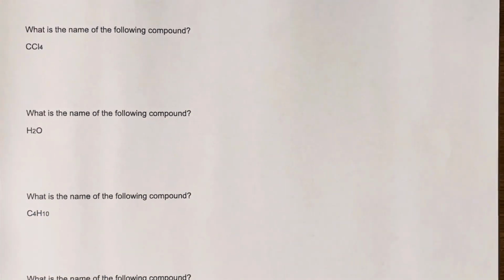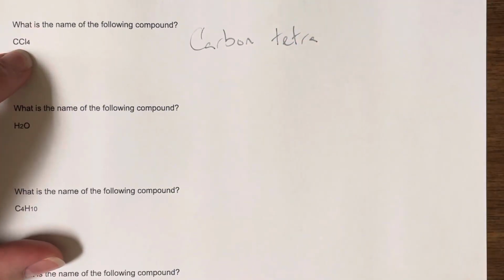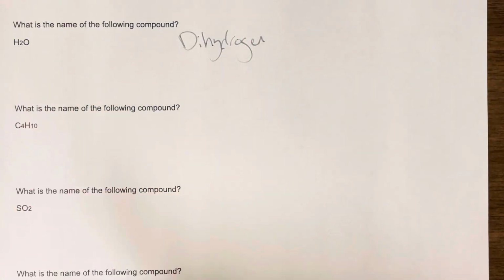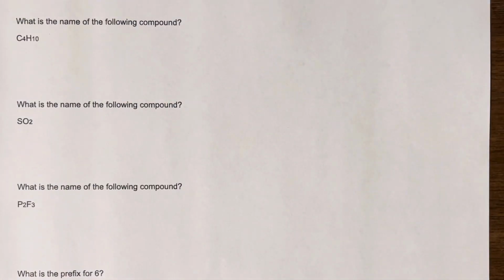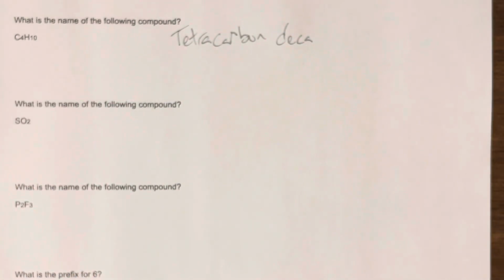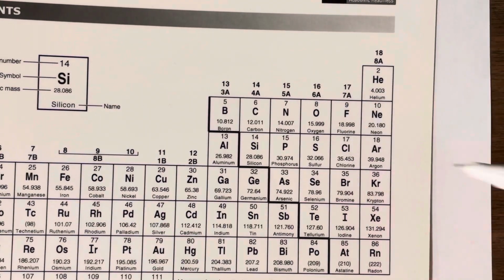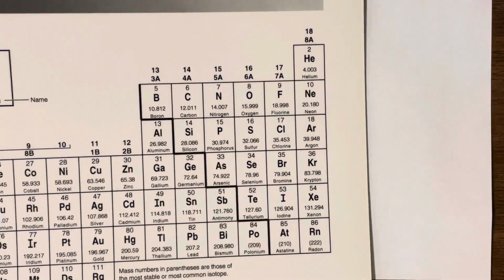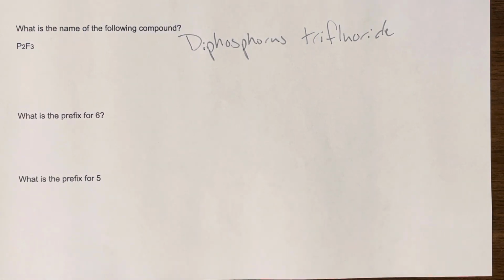Covalent Nomenclature BLEND Practice